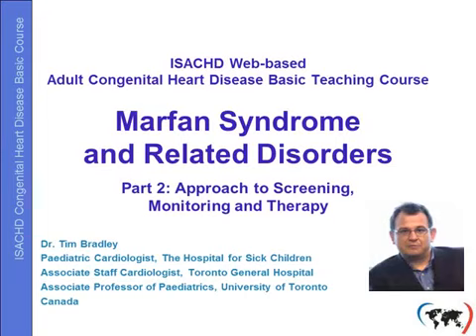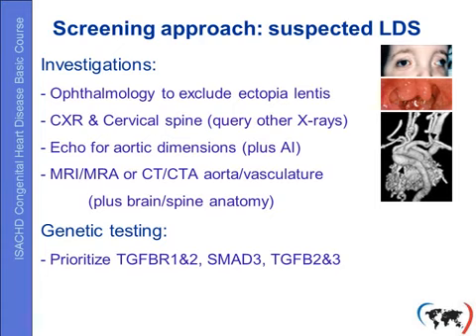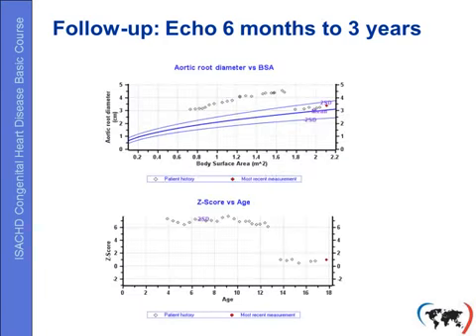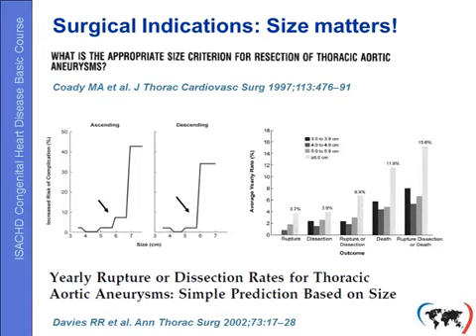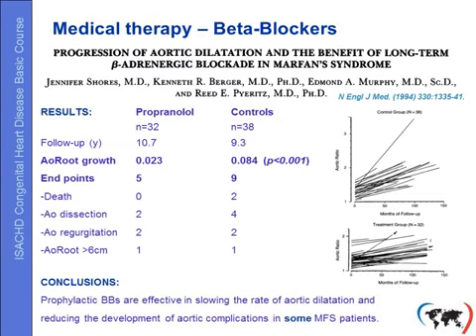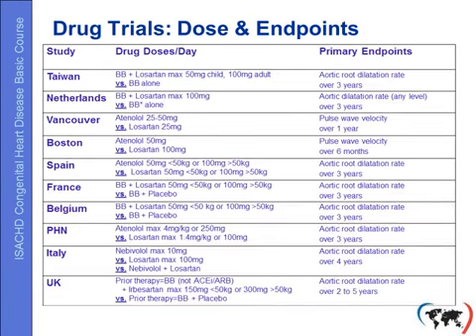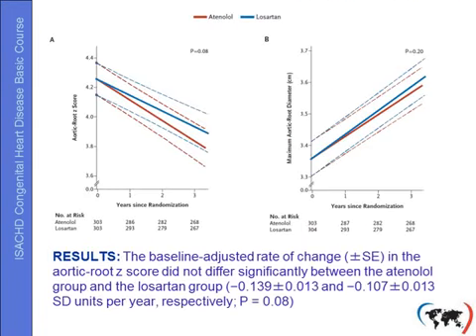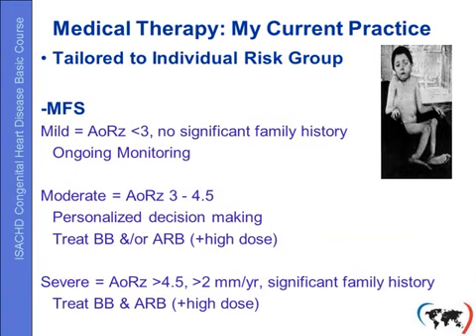Marfan Syndrome and Related Disorders - Management-ACHD Basic Lecture Series: Miscellaneous Lesions:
Marfan Syndrome and Related Disorders - Management-ACHD Basic Lecture Series: Miscellaneous Lesions: 5e